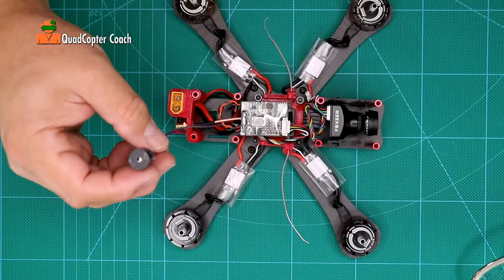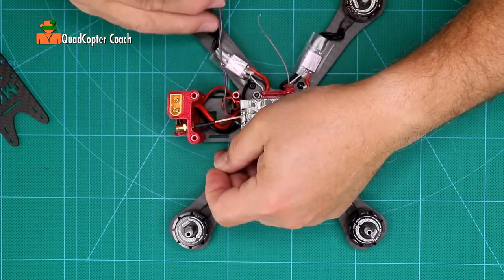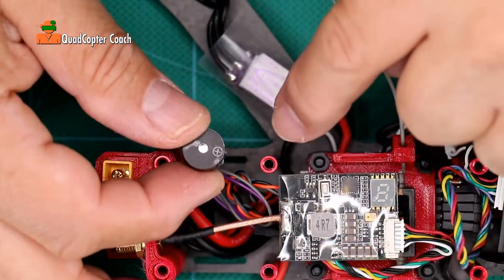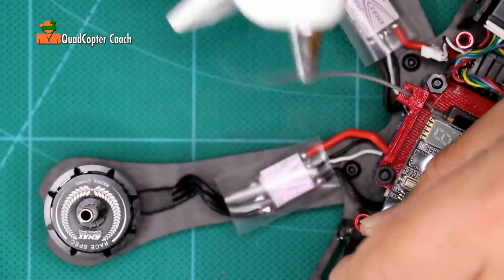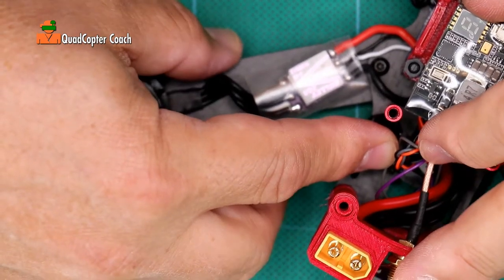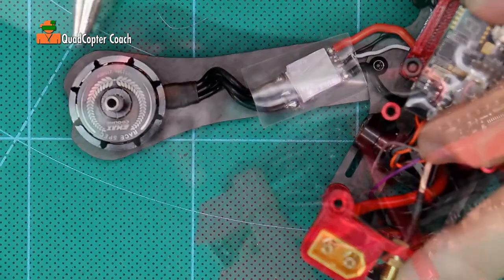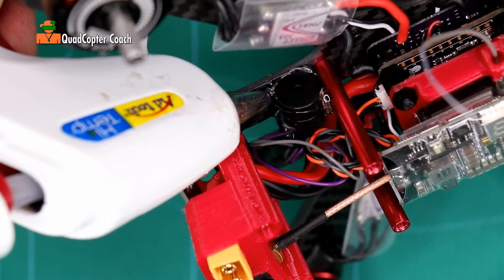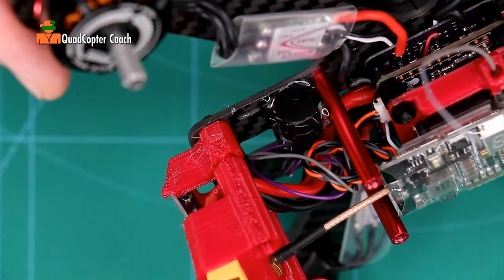41-Mounting the Buzzer